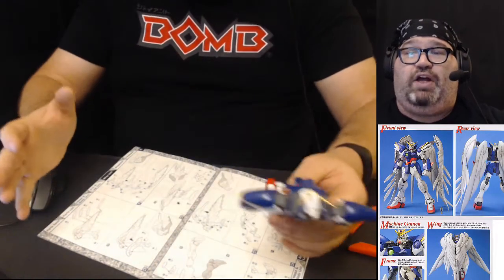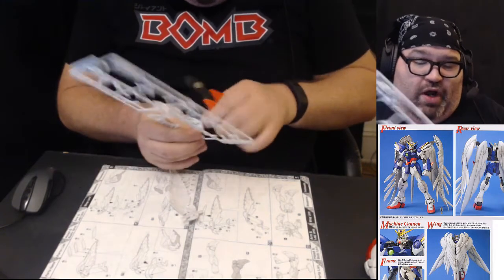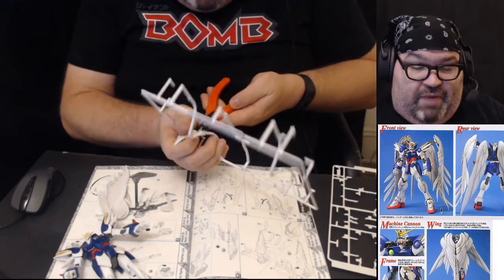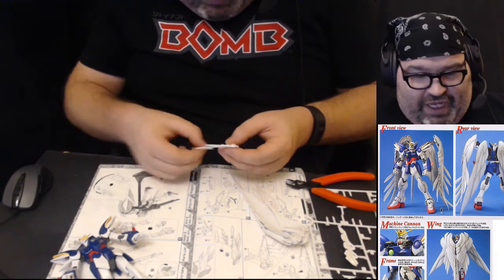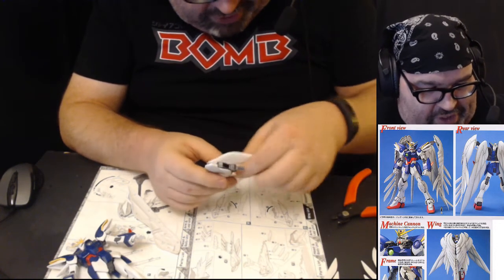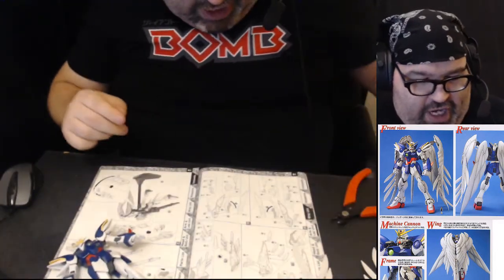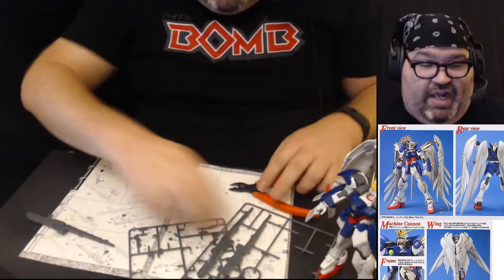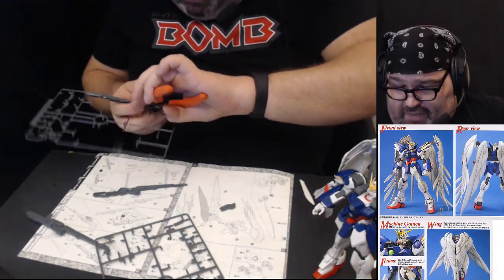Build With Baer Workshop #18 9/30/17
This was the 18th episode of the Build With Baer Workshop! to see it live next time!

Tickets for Improvised Postmortem!

My wishlist